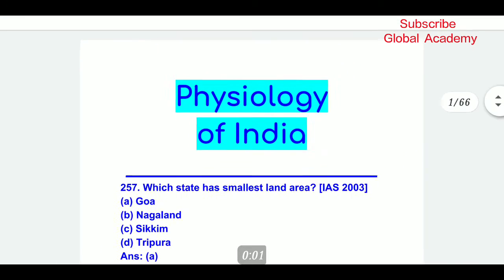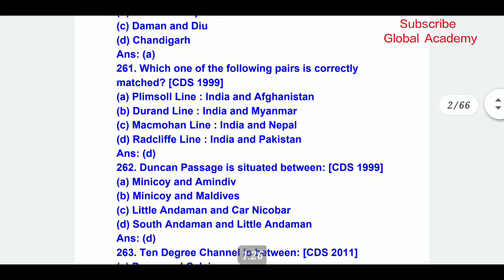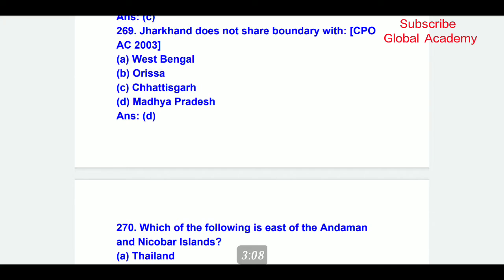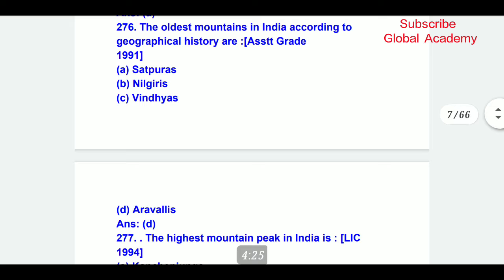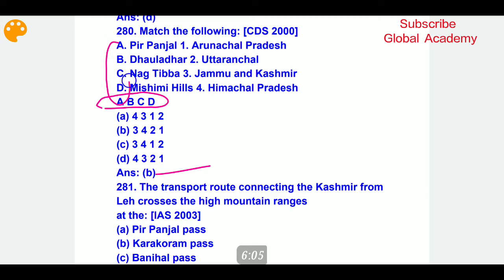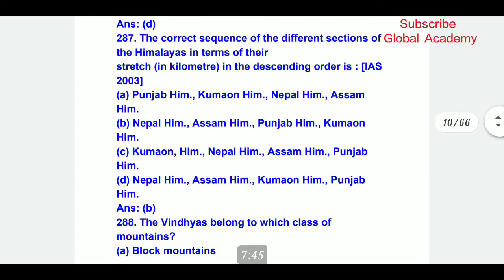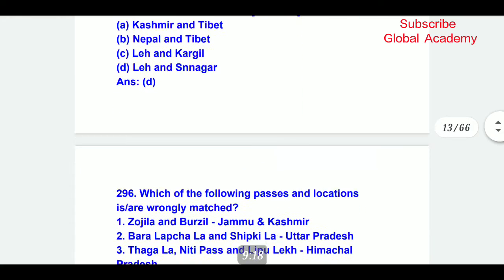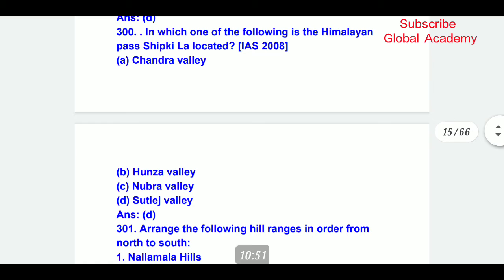MCQ'S on Indian Geography part 4 |physiology of India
Indian Geography Multiple Choice Questions (MCQs) for State and UPSC Civil Services Examinations.
This channel is created to upload lectures on various topics of Psc, jkssb and all Compititive exam, especially  for  those students who are very poor and belong to far flung area and are not able to join coaching classes... For any type of queries kindly contact us at...
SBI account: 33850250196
IFSC : SBIN0003659